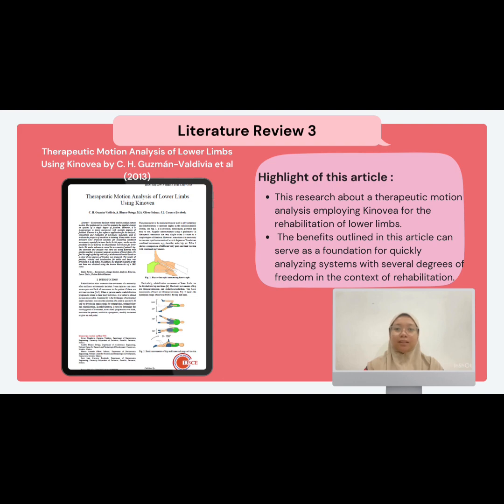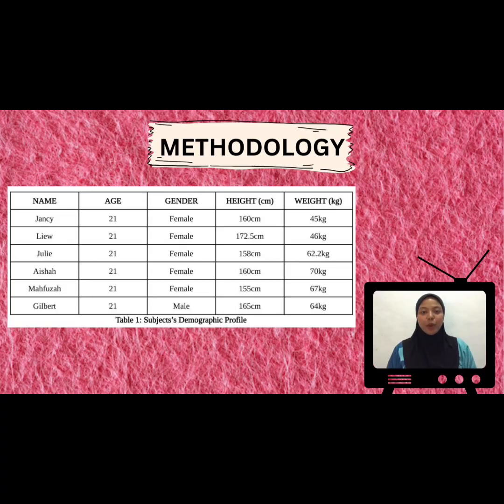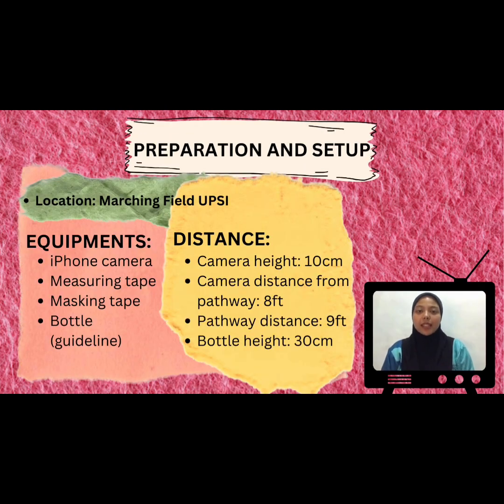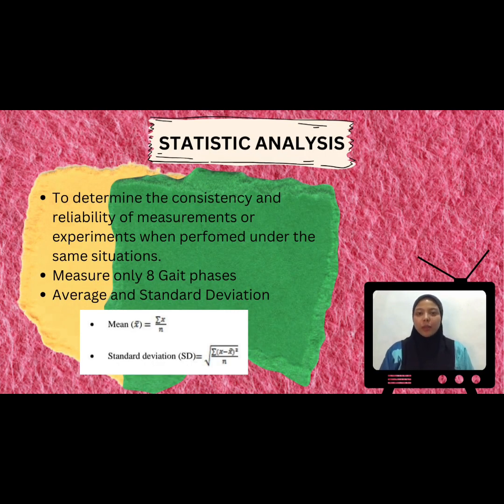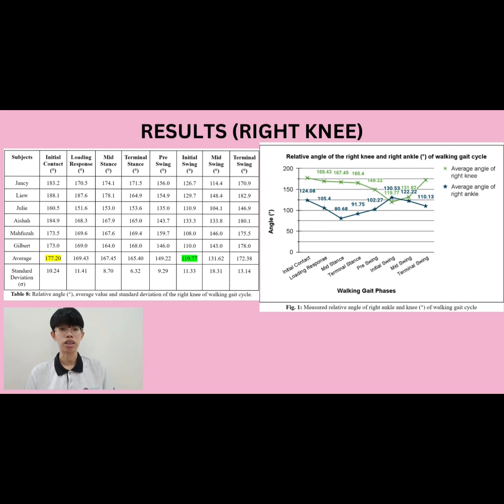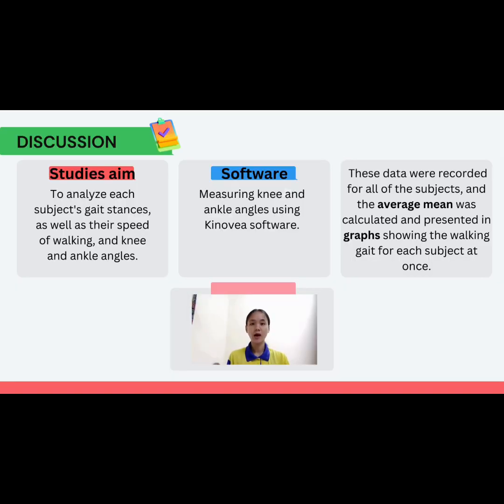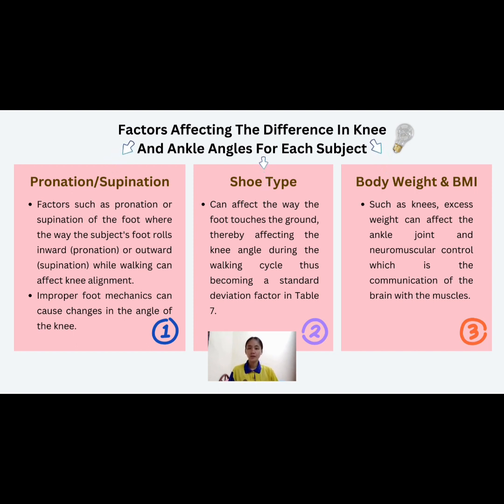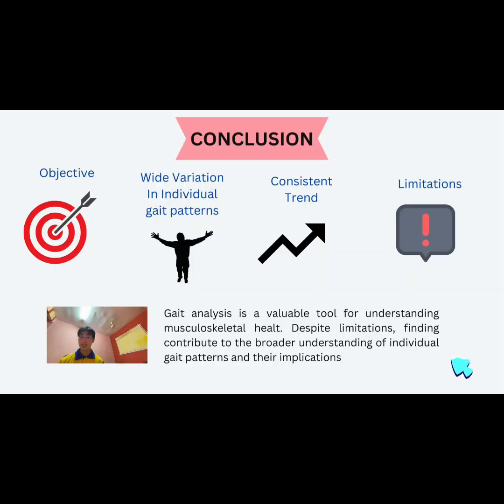GROUP 2 GAIT ANALYSIS